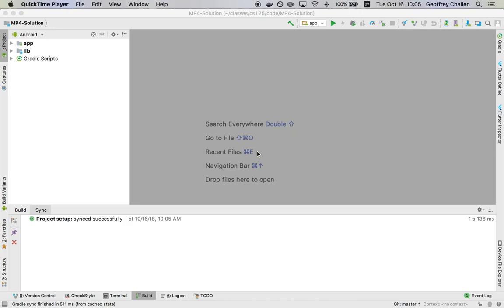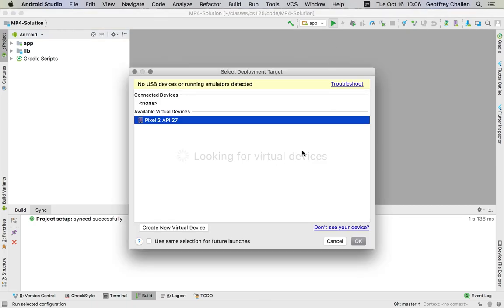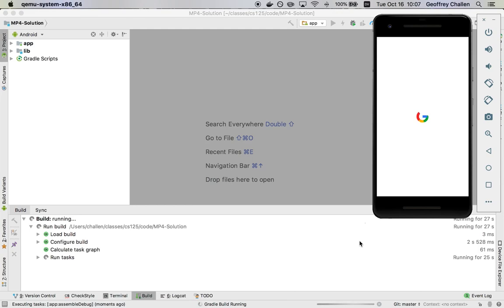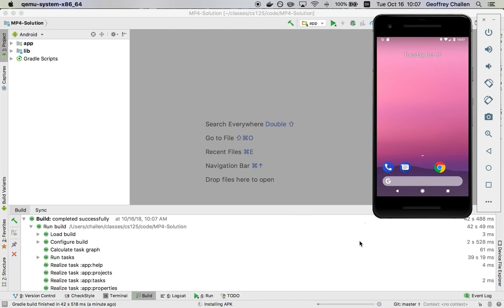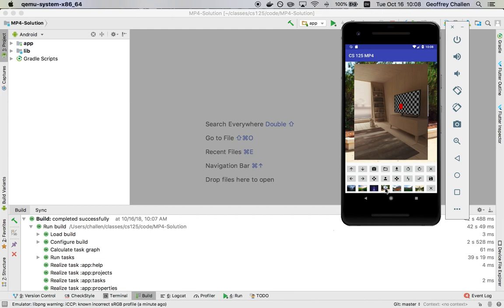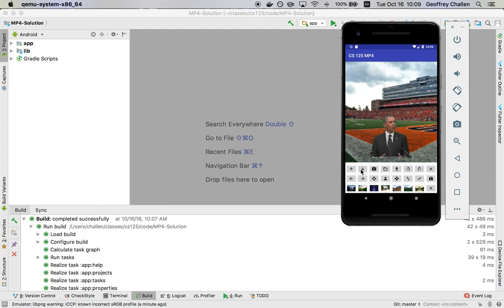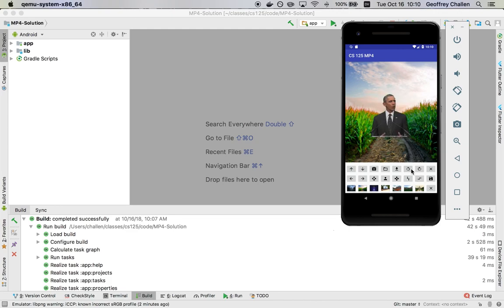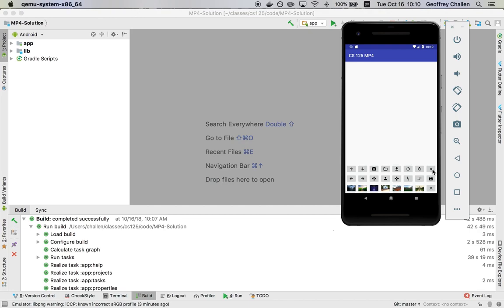CS 125 Fall 2018: MP4 Solution Demo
This screencast demos a fully-functional MP4 app. You can do it!